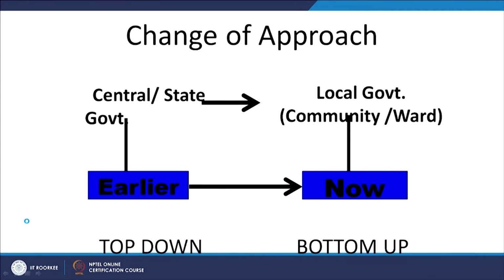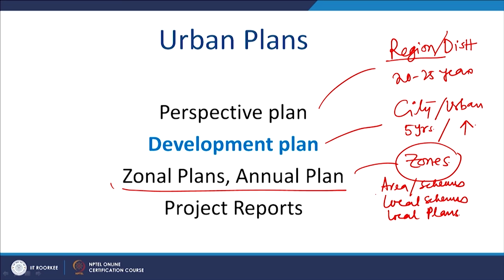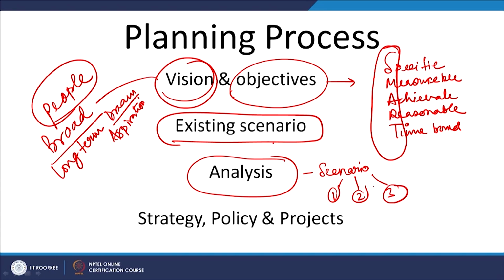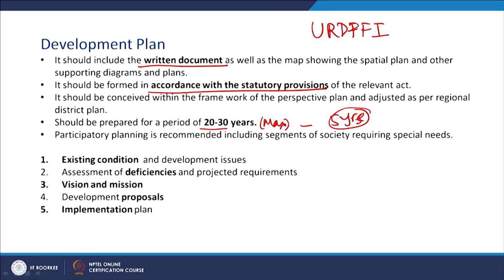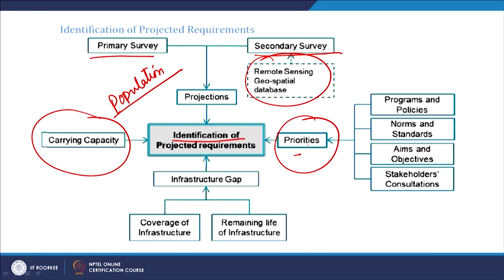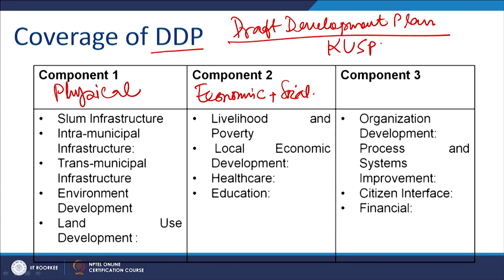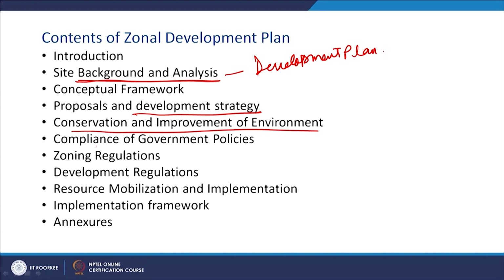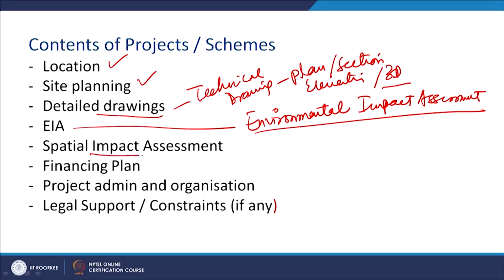Urban Planning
Subject: Architecture and Planning
Course: Urban governance and development management (UGDM)